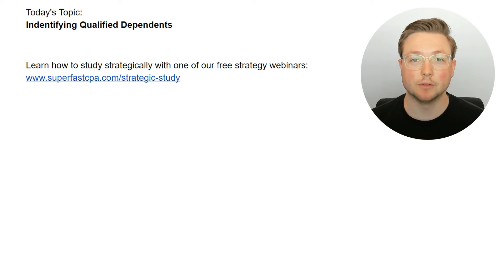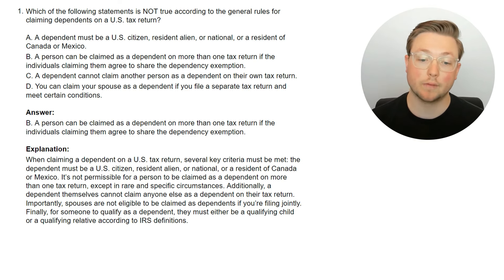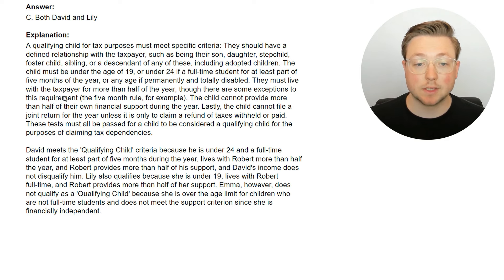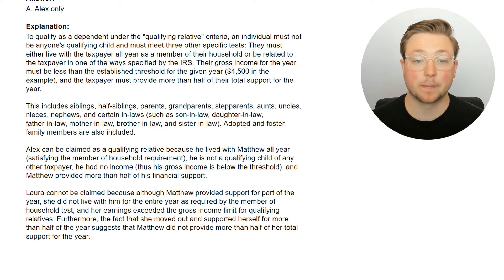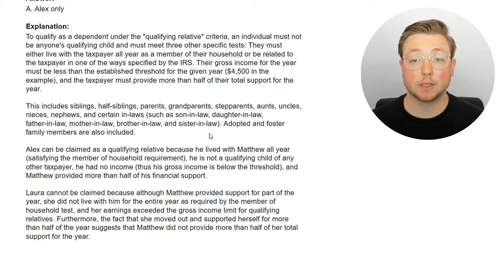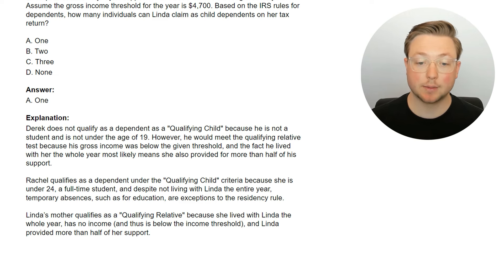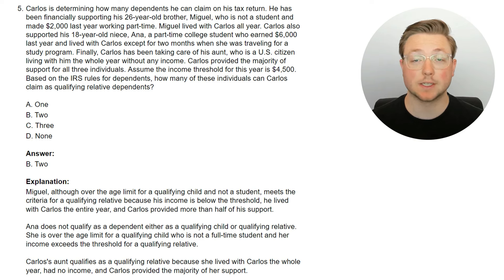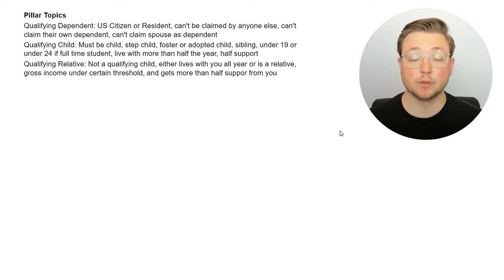REG CPA Practice Questions: Identifying Qualified Dependents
In this video, we walk through 5 REG CPA exam practice questions going over the requirements for qualifying children and qualifying relative dependents.

Important Links

00:00 Intro
00:43 Question 1: General Qualifying Dependent Rules
02:27 Question 2: Qualifying Child Rules
05:11 Question 3: Qualifying Relative Rules
08:32 Question 4: Determining Who is a Qualifying Child
10:23 Question 5: Determining Who is a Qualifying Relative
12:16 Pillar Topics